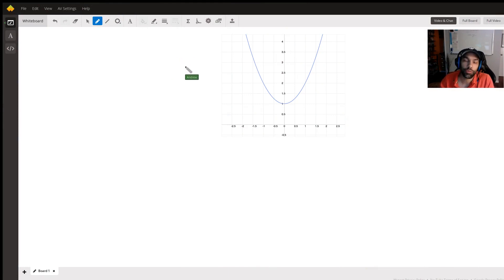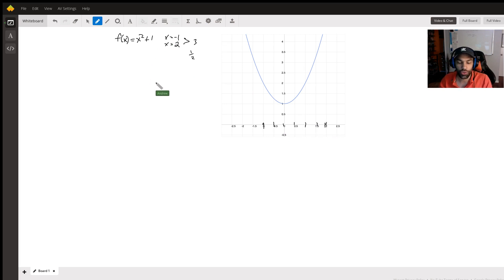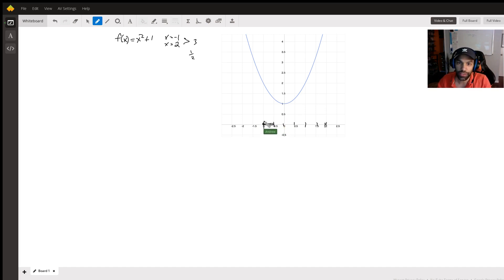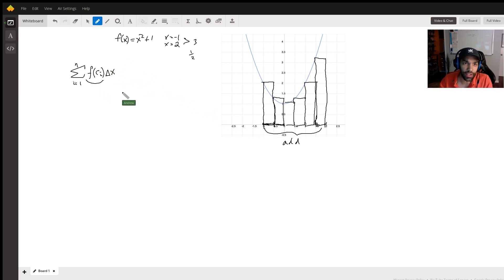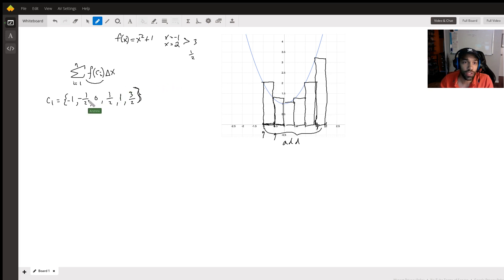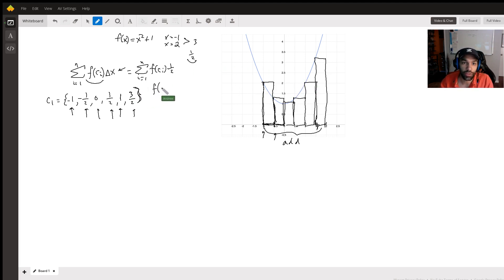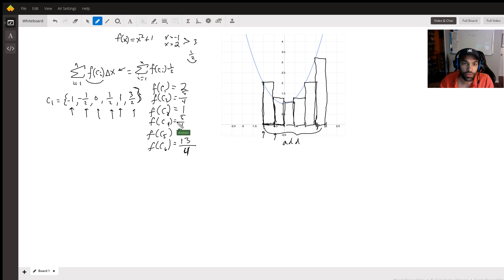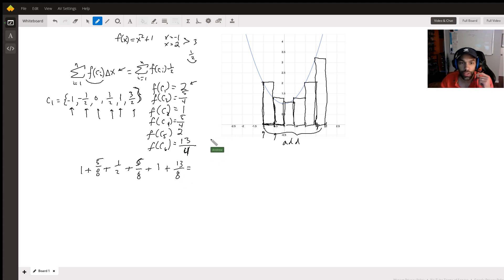Approximating the area under the function x^2 + 1 using Riemann Sum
Question: Approximate the area under the graph of 𝑓(𝑥) = x^2 + 1 from x = –1 to x = 2.  Answer: a.) Sketch the graph and the rectangles then estimate the area by using the left endpoints of six subintervals.

Answered By:

Andrew D.
Effective Mathematics Tutor - Get True Comprehension and Results

Written Explanation:

I've recorded an explanation of the idea behind the answer here. If you want to know more about Riemann sums and how to conceptualize them, please let me know!